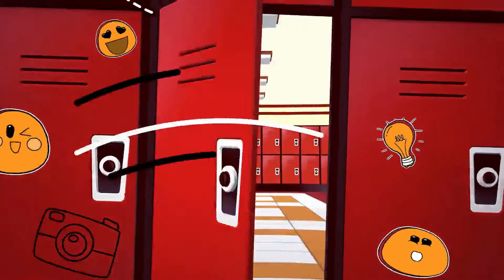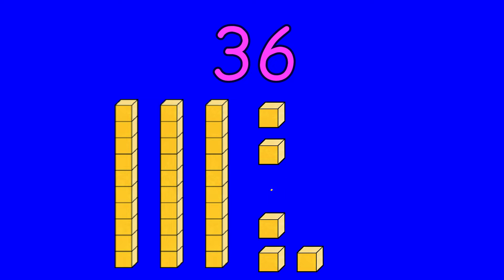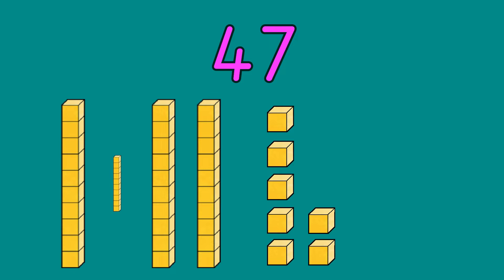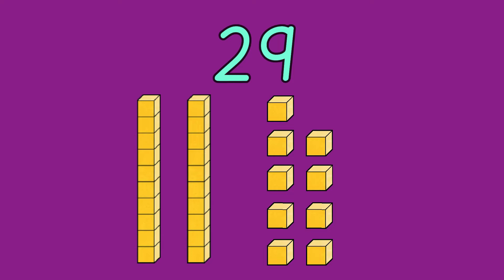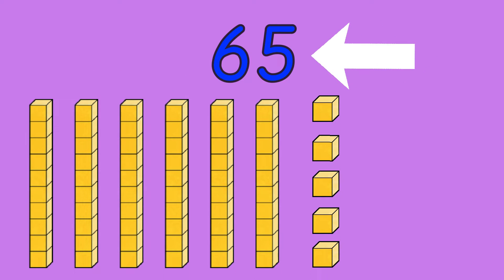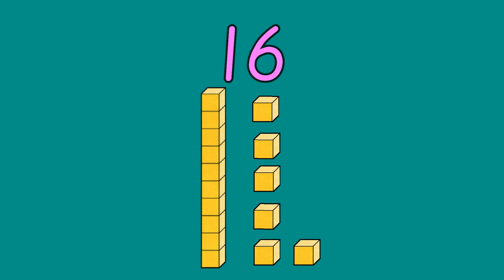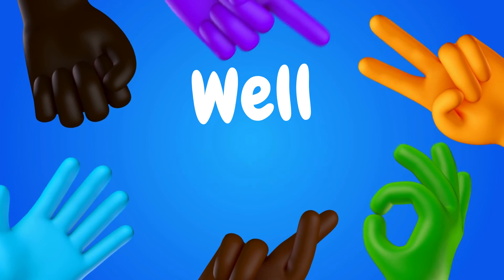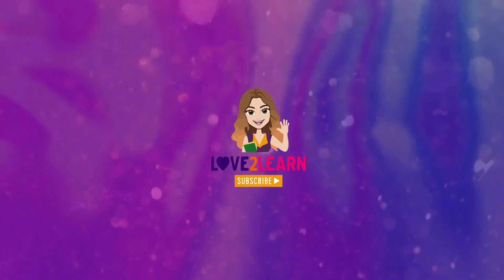PLACE VALUE | TENS and ONES | COUNTING IN 10s & 1s | Miss Ellis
Practise counting in tens and ones with this place value video. This video will show you a range of 2 digit numbers and tell you how many tens and ones are in each number. Then practise counting them together.

For an extra challenge try muting the video and count without any help!